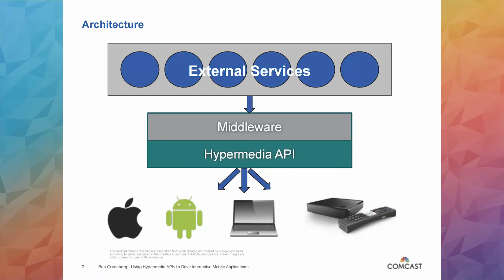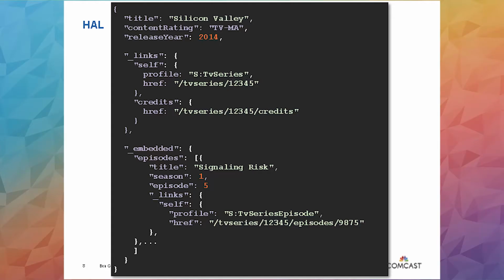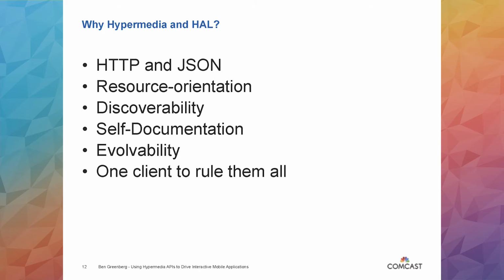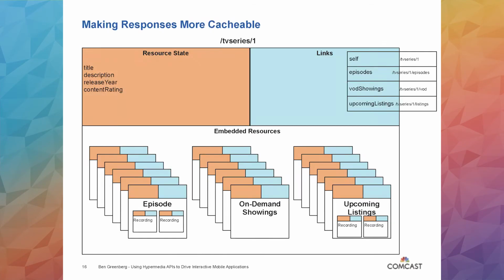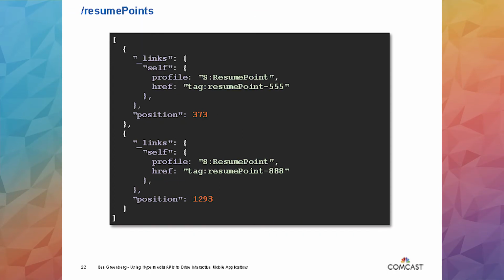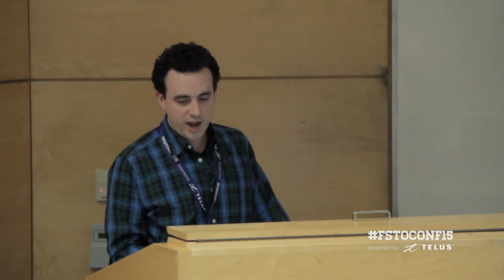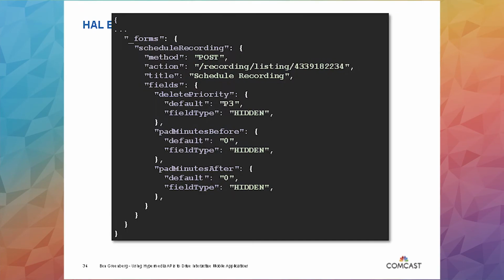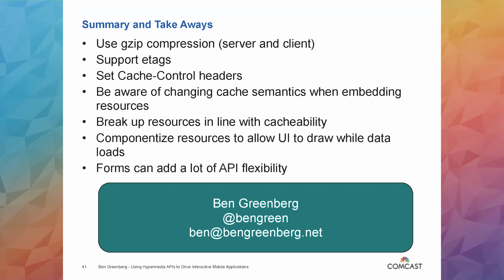Using Hypermedia APIs to Drive Interactive Mobile Applications by Benjamin Greenberg at fstoconf15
At Comcast, the backbone of our cross-platform X1 Entertainment Operating System is a hypermedia API supporting both XHTML and HAL as media types. It’s given us several expected benefits: self-documentation, loose coupling, and discoverability.

At the same time, it also uncovered some limitations of hypermedia. Hypermedia is designed so that the API works similarly to a traditional web site—load a resource, follow a link, and then load the next resource. Modern, native mobile apps, on the other hand, try very hard to NOT present a page-oriented, wait and load experience. Users expect their apps to be responsive, fast, and not beholden to a page-like paradigm.

In this presentation, Ben will discuss the design of our hypermedia API and demonstrate some of the strategies we’ve come up in the API and on the mobile client to address these concerns.

We’ll use different examples from our API to illustrate how we promoted parallel requests, improved cacheability, and minimized response sizes, all while staying true to the link- and form-driven spirit of hypermedia.